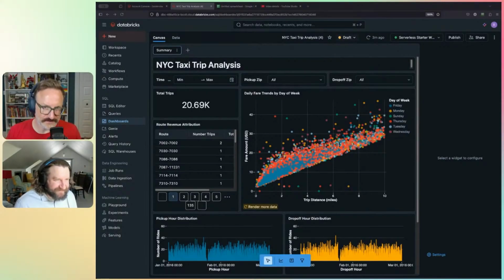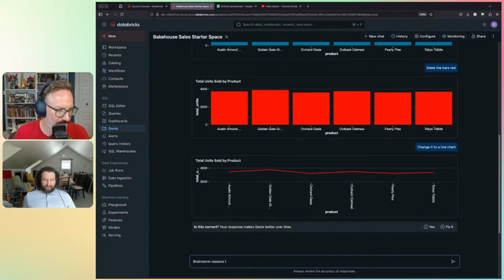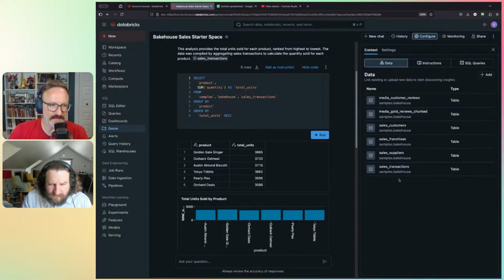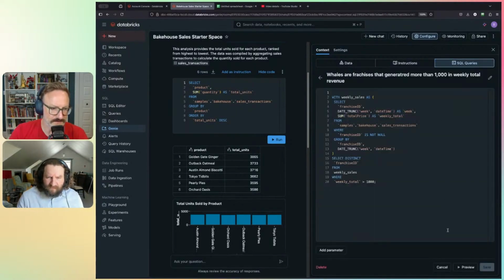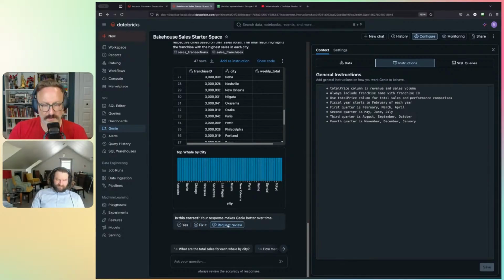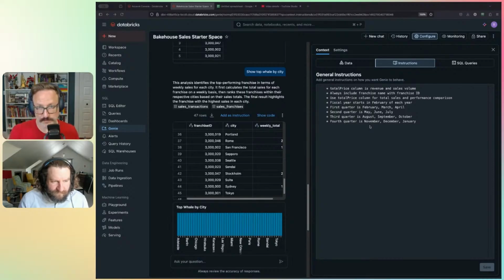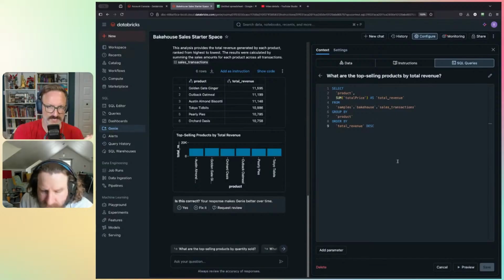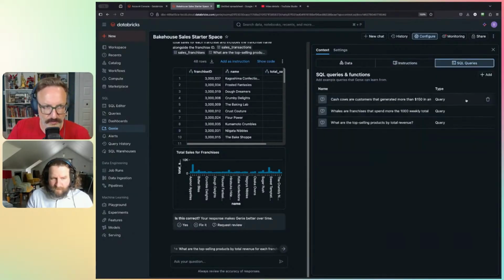Databricks Genie Review 2025 | Honest Walkthrough of the AI Assistant in AI/BI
In this Databricks Genie review, we go hands-on with the 2025 version of Databricks’ new AI assistant. No sugarcoating, no sales pitch—just a real-world test of how Genie handles BI queries, natural language prompts, and actual user feedback.

We skip the dashboard component and dive straight into Genie, exploring what it can do, what it can’t, and how it compares to real competitors like Zenlytic, ThoughtSpot, and GoodData.

Key features tested

   -  Natural language querying with text-to-SQL

   -  Custom prompt instructions and admin feedback

    - Query auditing, prompt history, and space-level config

    - Whether Genie "learns" over time

   -  Who Genie is really built for (and who it's not)

Great for

    - Data teams evaluating LLM-powered analytics tools

   -  Anyone comparing Genie vs. ThoughtSpot, Zenlytic, or even Power BI Copilot

   -  Existing Databricks customers wondering if Genie is worth enabling

Summary
Genie isn’t magic, but it might be good enough for your ops team. For advanced reasoning, BI integration, or rich UX? You’ll need something else—for now.